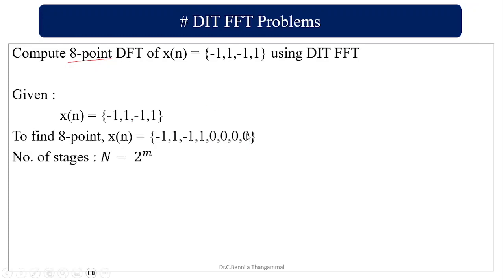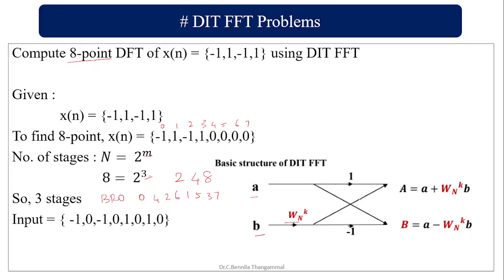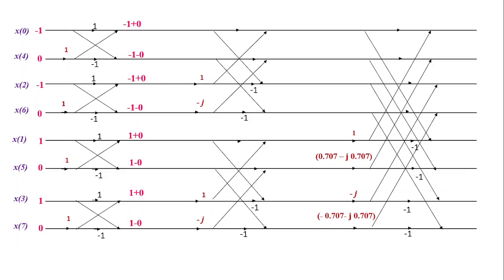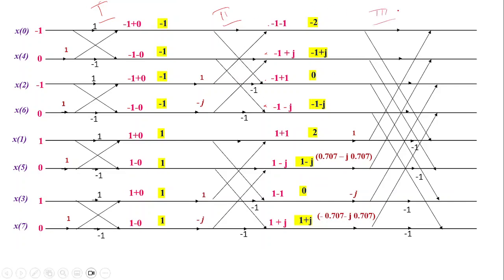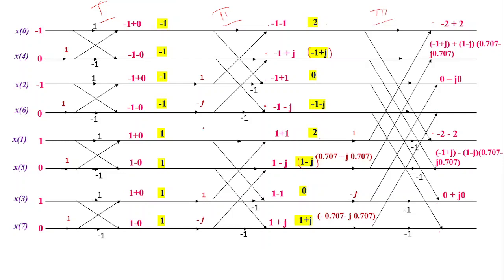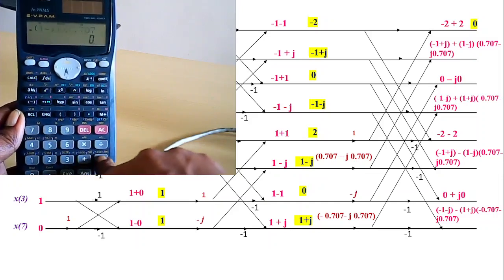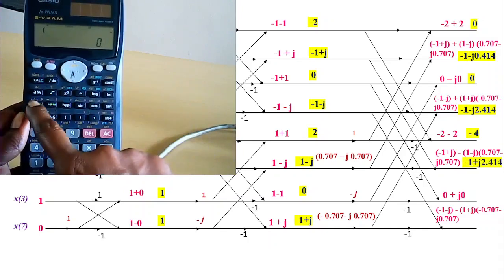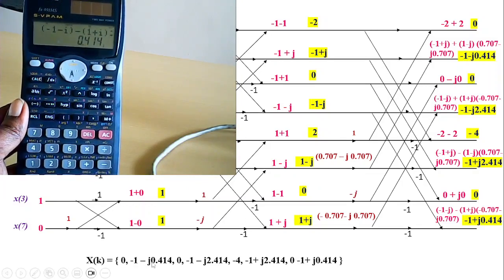8 Point DFT using Radix-2 DIT FFT with scientific calculator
Problem solved with scientific calculator